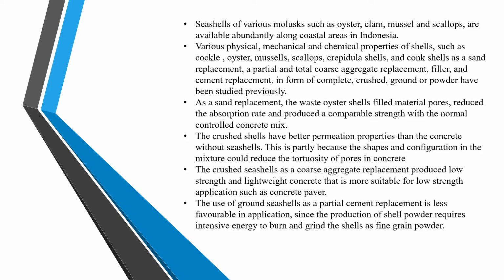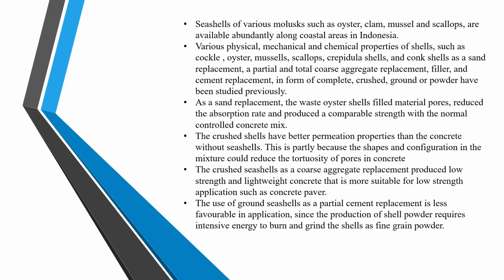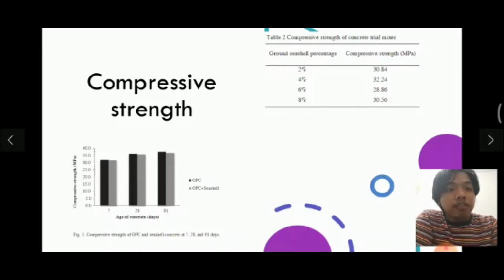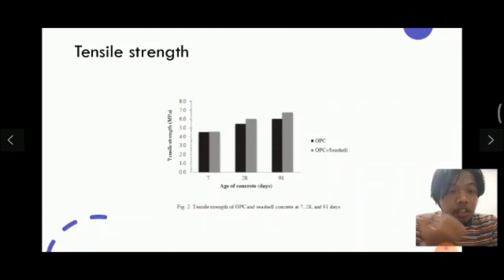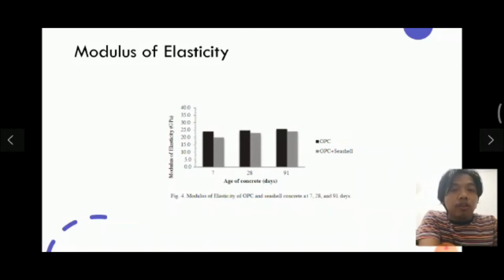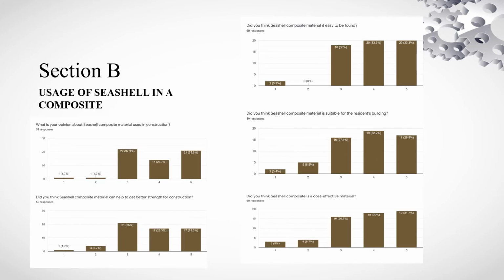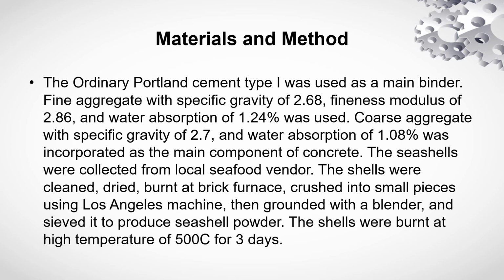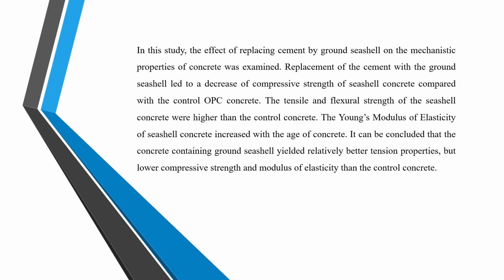ECS436 Material task 2